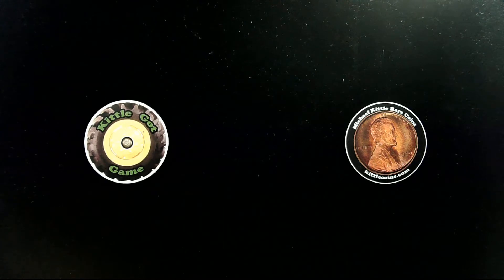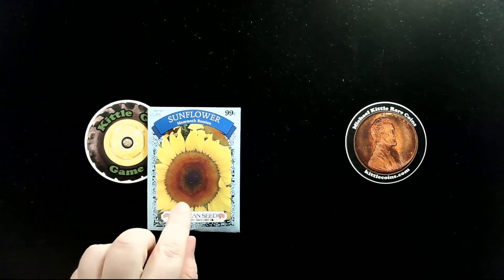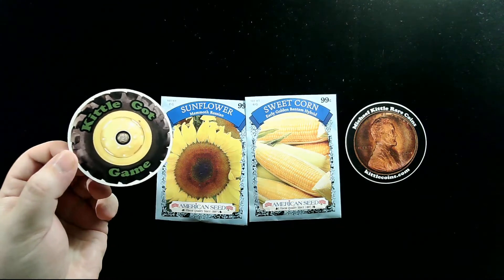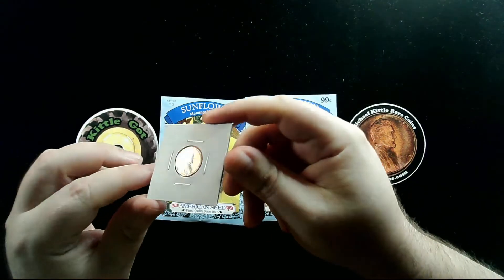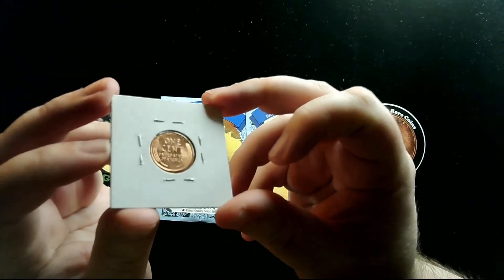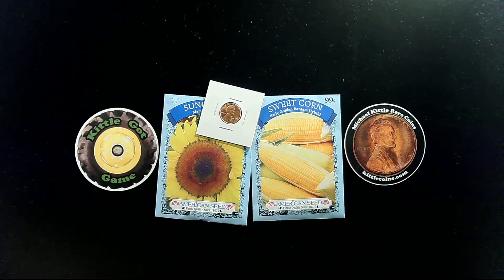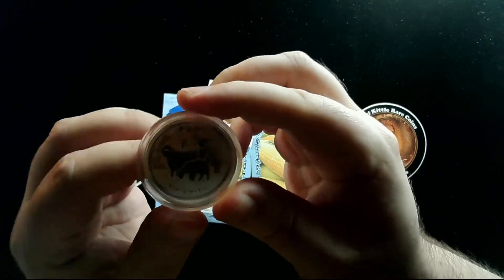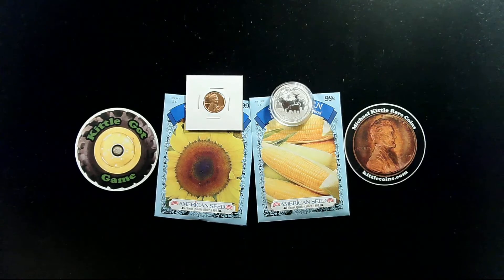100 Subscriber Giveaway - Kittle Got Game - Seeds and Coins for the Winner!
Please watch the video in full for all of the details on how to enter for your chance to win!

Just comment on this video for a chance to win.  One comment per person please, additional comments will not give you additional entries.  All entries must be in by 9:00 p.m. Pacific on June 15, 2020.

Winners will be selected by random comment picker and will be announced in a video after June 15, 2020.  Thank you all for your continued support and best of luck to each of you!

Best of luck to you all!

Mike

I am often asked about what coin collecting supplies and/or camera equipment I use. You will pay nothing extra by using these links, but you will support me as I'll make a few cents. Thanks!

I order my stickers from Sticker Mule. Not the cheapest, but the quality is top notch and their customer service is excellent. If you'd like to make your own stickers, here is a link that will save us each $10 on our next orders:

Mike
Kittle Got Game

Please note the following:

No purchase is necessary in order to win.  One entry per person and if you enter more than once your chances will not increase, the random comment picker will ensure that.  You must be 18 years or older to enter, or have your parents’ permission.  There is no cost of shipping to winners with a valid United States address, but if you are outside of the United States, I reserve the right to cancel the prize award in the event shipping to your country is difficult and/or overly expensive (over $15).

I am responsible for the rules and all aspects of the contest administration.  By entering all users hereby release YouTube from any and all liability related to this contest.  Personal data collected will be used solely for sending prizes won and will not be saved or stored following the contest.  Personal data collected will never be shared with third parties.  All prizes have been gifted to me or purchased by me personally.